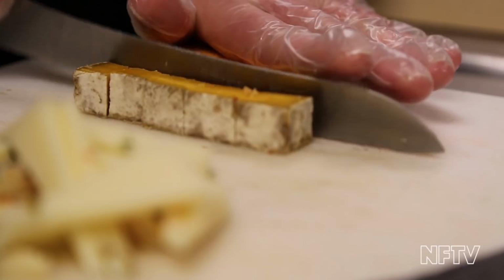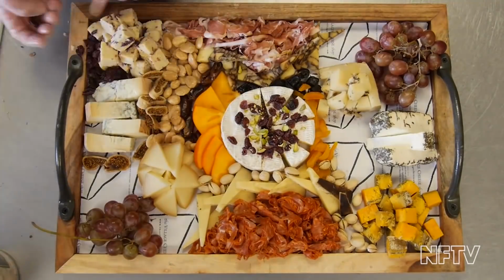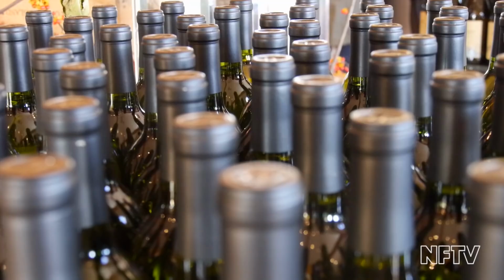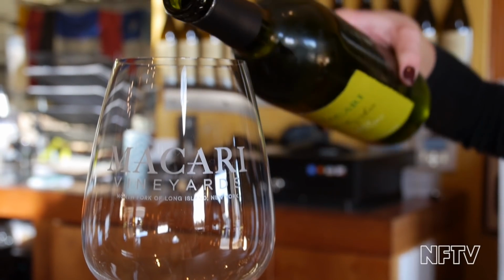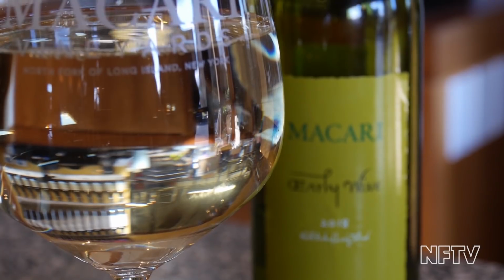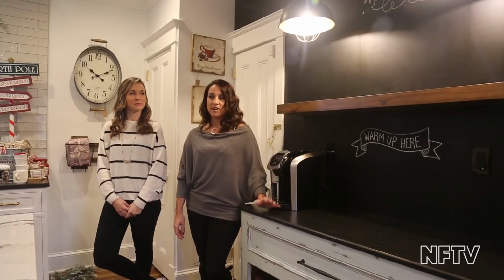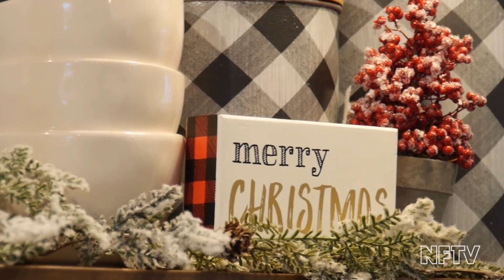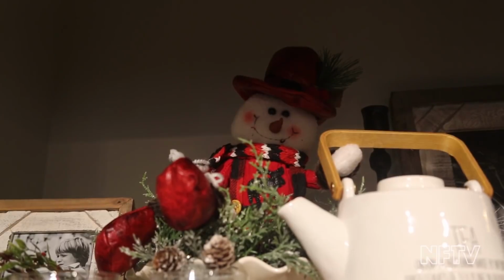Northforker TV: Episode 3, December 2018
Northforker TV is the new video series from northforker.com featuring segments about some of the people and places that make you want to eat, drink, live and breathe on the North Fork.